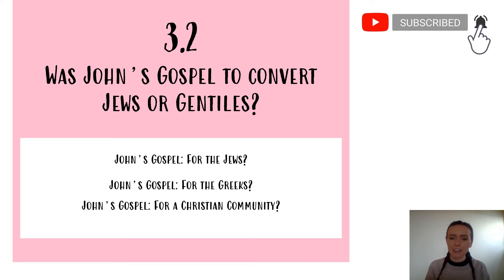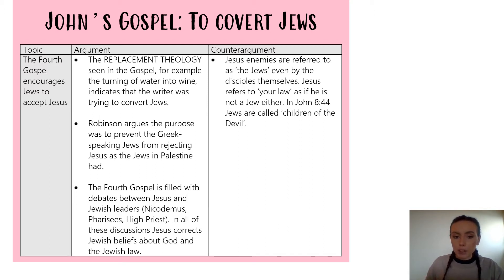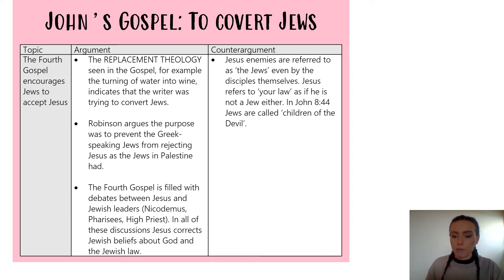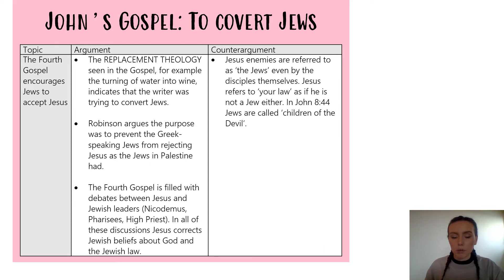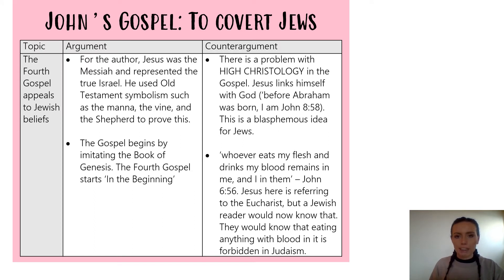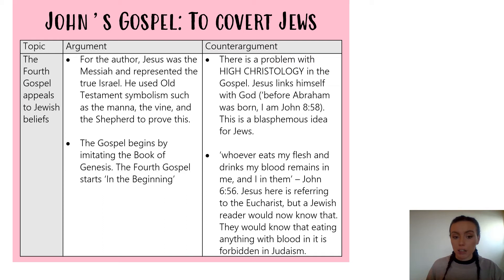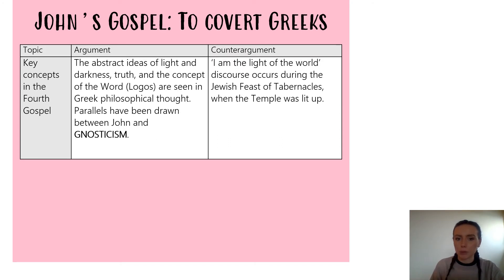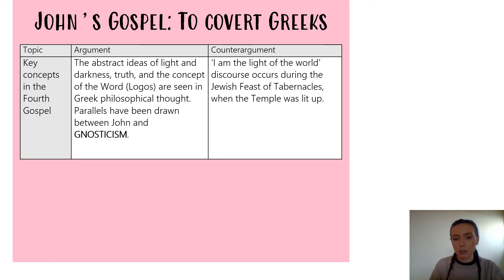John's Gospel and Conversion Explained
This video explores whether the purpose of John's Gospel was to convert, and if so, who? In line with Edexcel A Level Religious Studies.